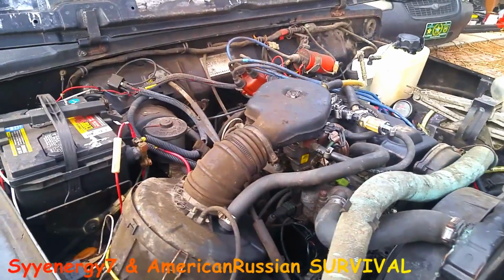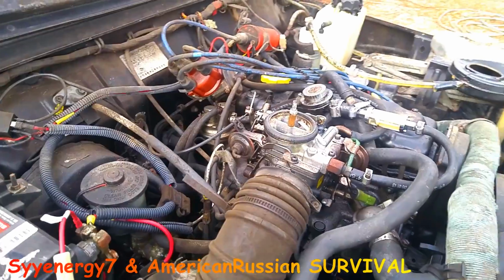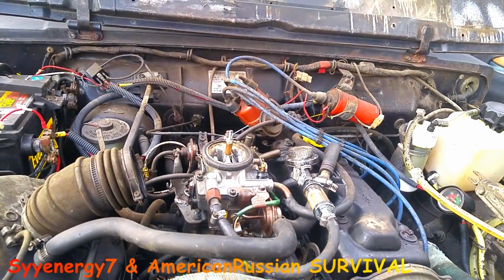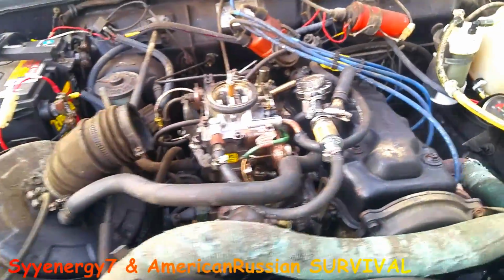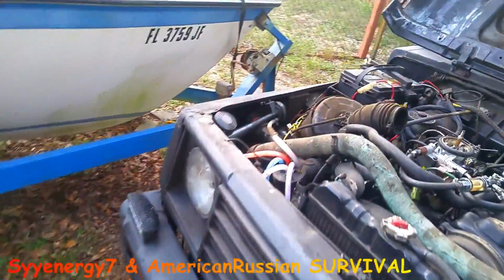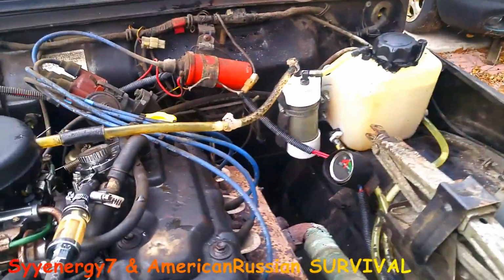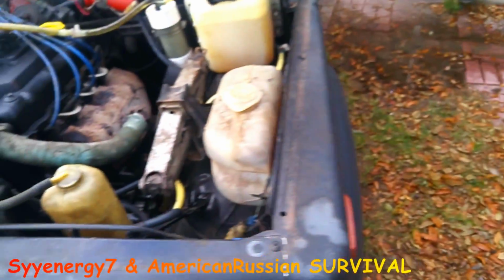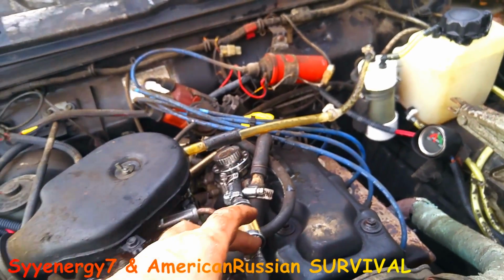Suzuki 4WD Fuel Leak, It's SMART to Save Old Parts